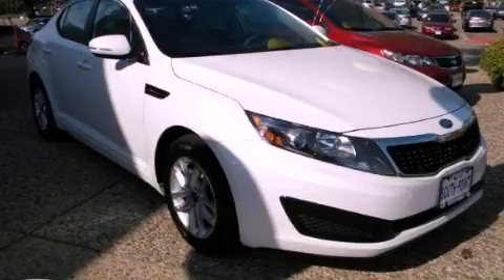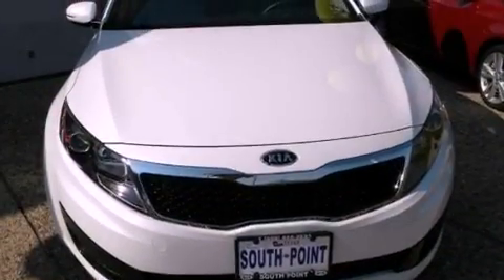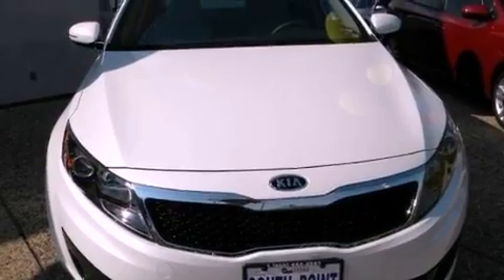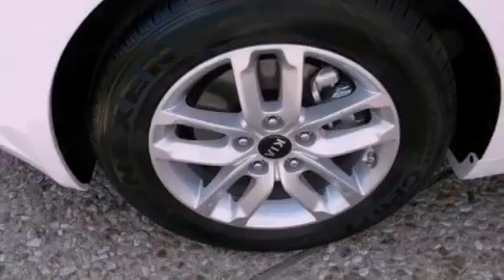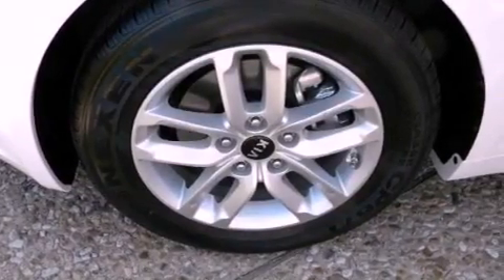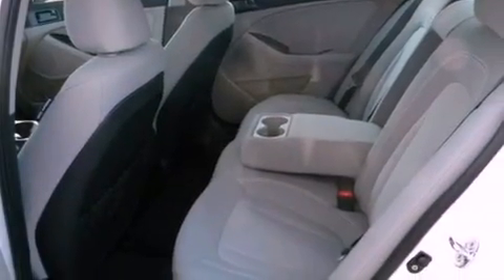2011 Kia Optima Austin TX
Year : 2011
 Make : Kia
 Model : Optima
 Engine : 2.4L DOHC GDI 16-valve I4 engine
 Trans . : Automatic
 Exterior : White
 Miles : 5
 Interior : Black

 5306 South I H 35

 2011 Kia Optima Austin TX